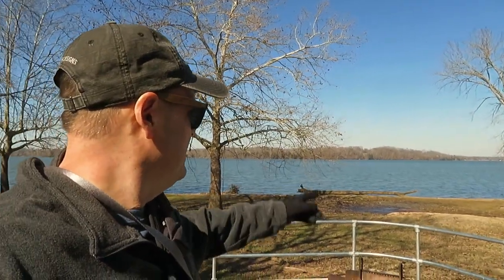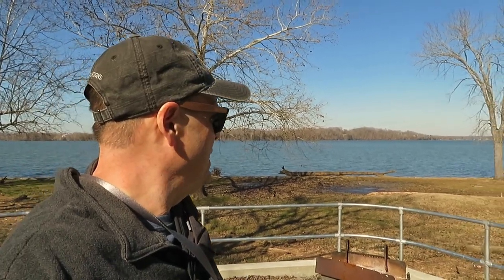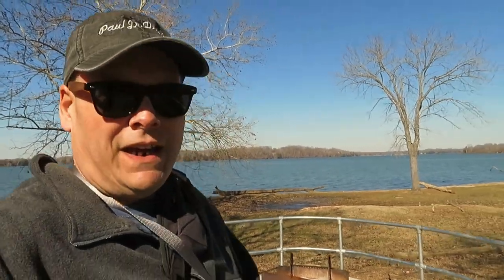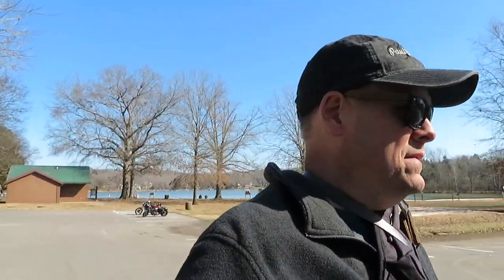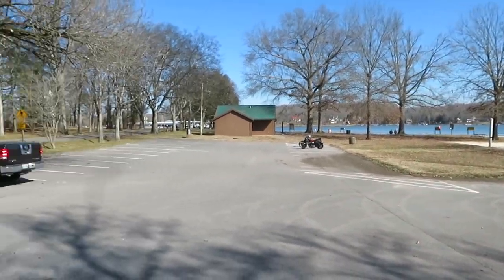Cedar Creek Campground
In this video, I show you around a campground just down the road from my house and we fly the drone.

Cameras and Camera Gear I use
Canon SX370 HS
Canon SL3